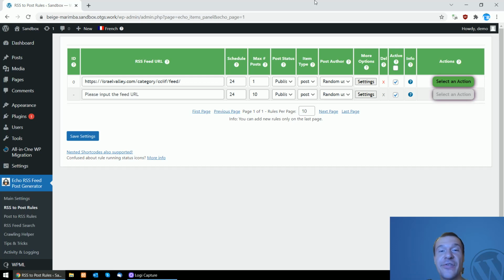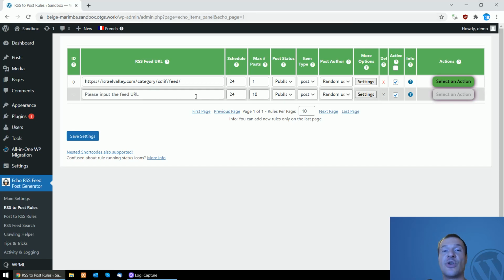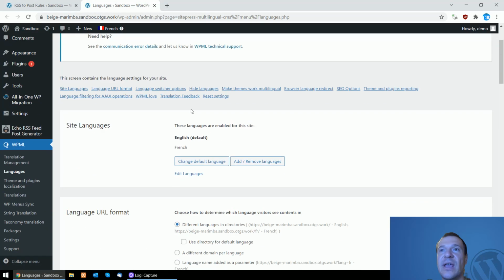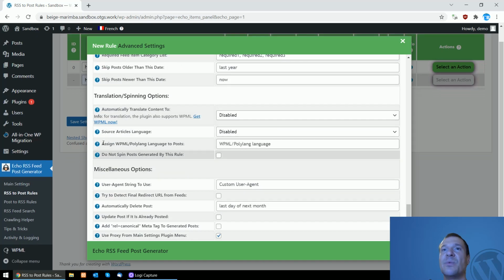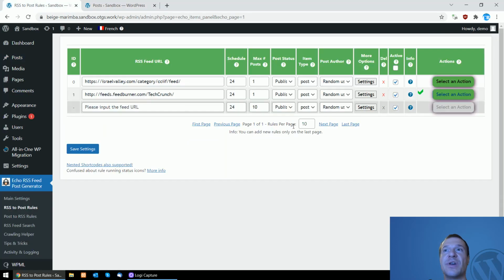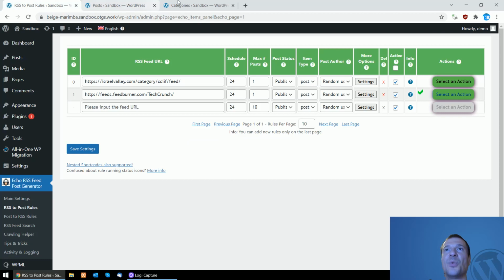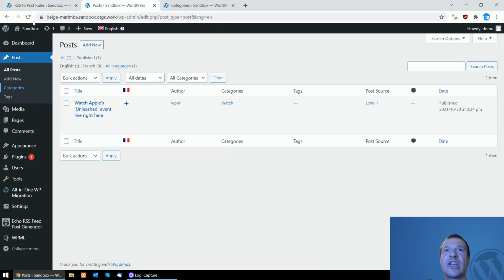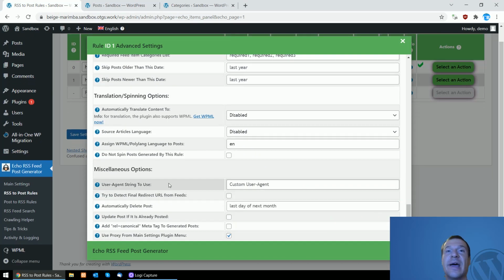🔥 Echo RSS Feed Post Generator plugin and WPML Multilingual Plugin Compatibility 🔥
The Echo RSS Feed Post Generator plugin and the WPML Multilingual Plugin are now fully compatible, watch this video for details!

🤔 ABOUT THIS VIDEO 👇
I updated the Echo RSS plugin to be fully WPML compatible, and I am grateful to the WPML team, because they tested this compatibility and they confirmed that the Echo RSS plugin is fully compatible with WPML. WPML is proud to partner with plugin authors that are committed to compatibility. Together, we can make sure that you can build rich multilingual sites that work today and will continue working in the future.

▶ GEAR I USE IN MY VIDEOS 👇
Microphone: Trust GXT 252+ Emita Plus Streaming Microphone:

Szabi - CodeRevolution.